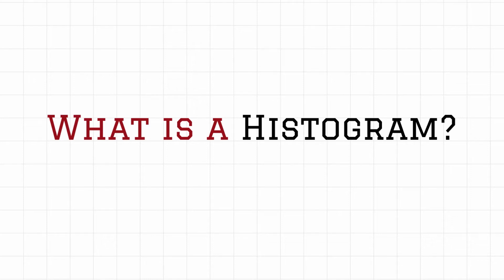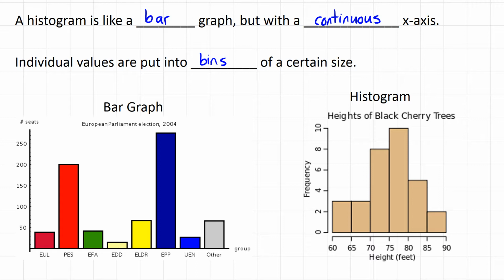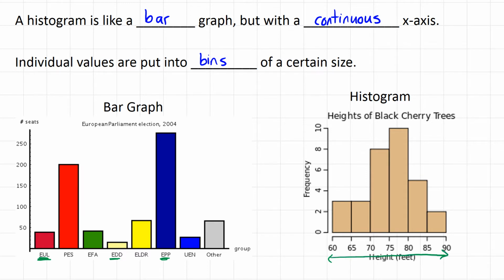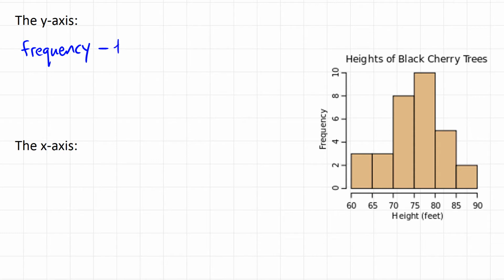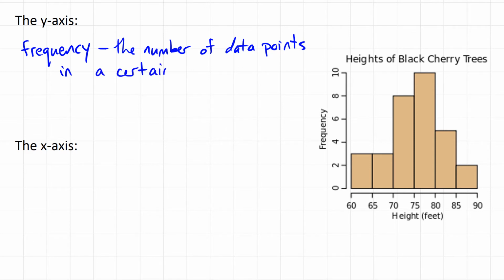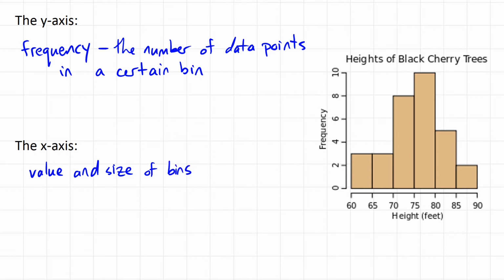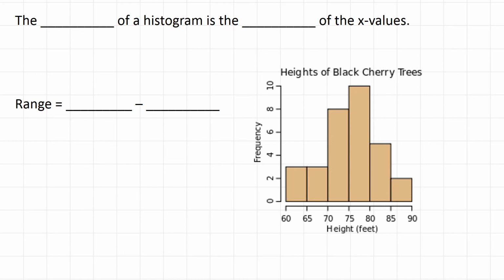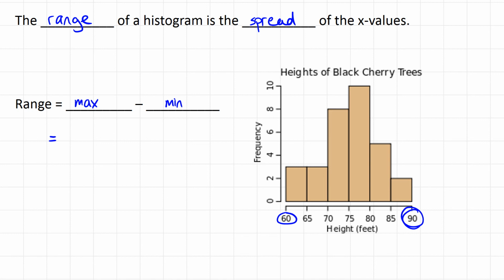What is a Histogram?